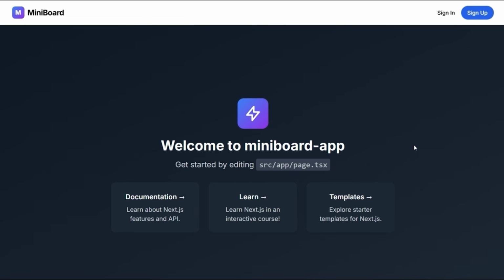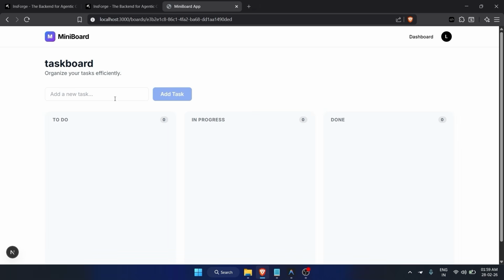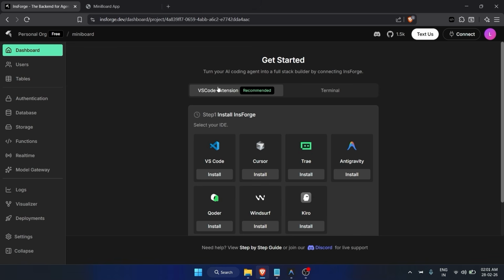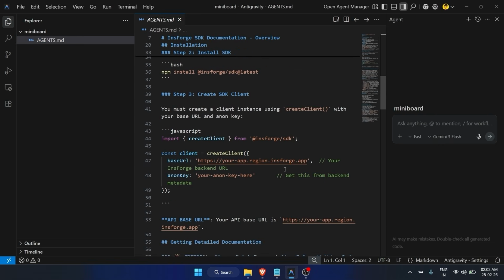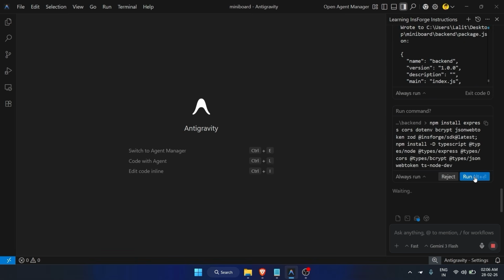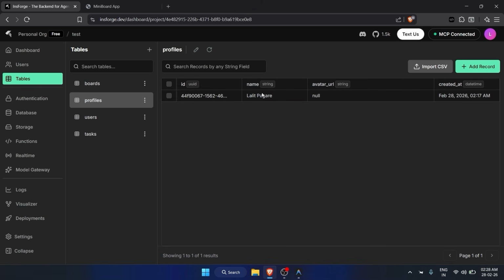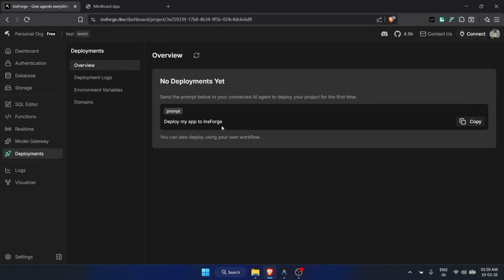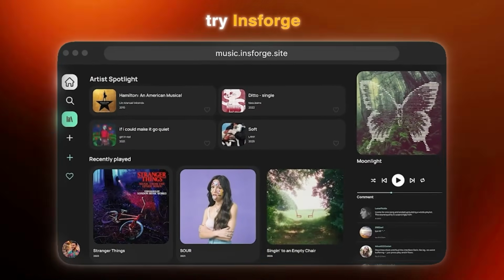Build a Full Stack Web App in Minutes 🚀 (Antigravity + Insforge Tutorial)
In this video, we build a full stack web app using Antigravity and Insforge.
You’ll see how easily you can create a complete app with frontend and backend without wasting time.

This is perfect for developers who want to build faster and ship projects quickly.

full stack web app
build full stack app fast
antigravity tutorial
insforge tutorial
ai web development tools
build web app with ai
full stack project tutorial
developer tools 2026
no code full stack app
web development automation
build saas fast
modern web dev tools

how to build full stack app fast
best ai tools for developers 2026
antigravity ai tutorial
insforge dev tutorial
build saas without coding
full stack project ideas 2026
automate web development
ai tools for coding beginners
build startup with ai tools